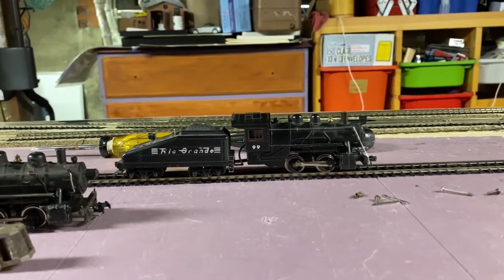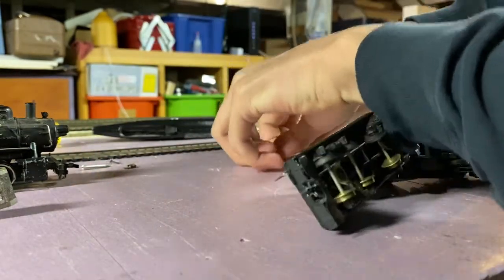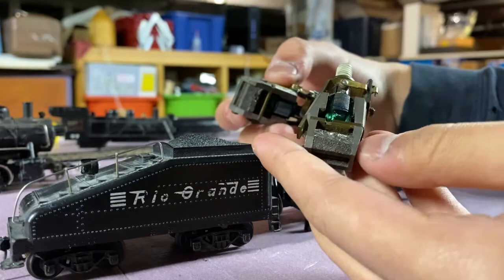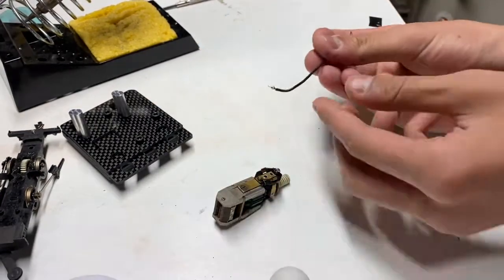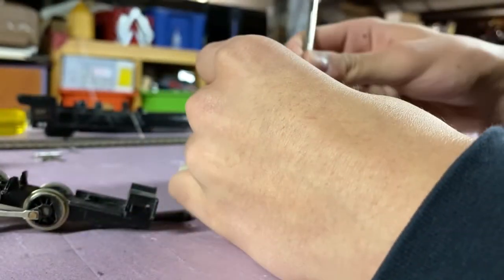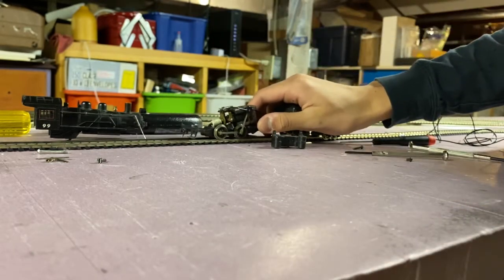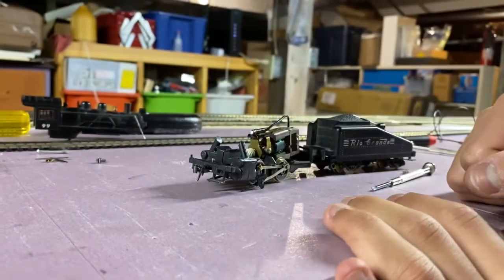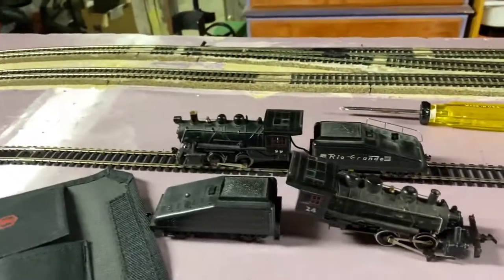Vintage HO Mantua 0-4-0 Shifter Restoration